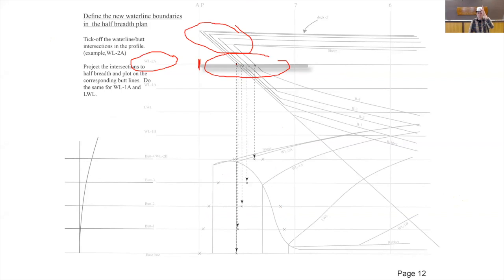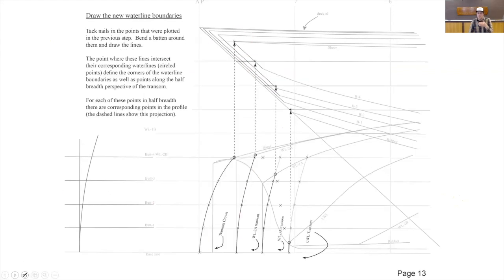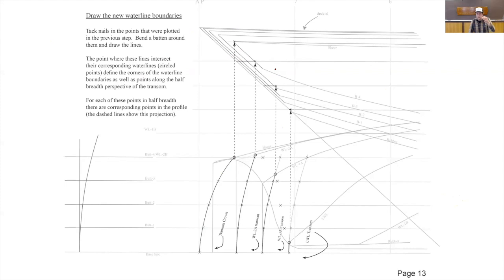How to Loft a Boat, Pt 8 - Waterlines for a Curved Transom | TRAILER | Excerpt from the full video.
The lofting series concludes as Sean creates the waterlines for the curved transom.

See the full extended version of this video at Off Center Harbor

GET MORE EXCEPTIONAL BOAT VIDEOS HERE:
Off Center Harbor is the world's leading video website for high-quality instructional boating videos — with masterclasses on how to build, maintain, and repair boats. The crew of Off Center Harbor also travels the world bringing you aboard hundreds of the best classic boats across the planet.